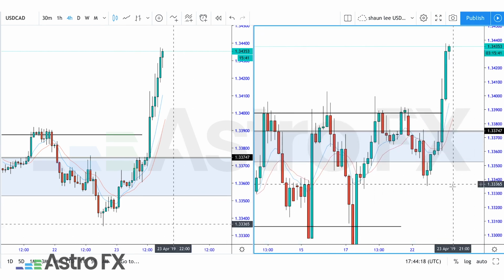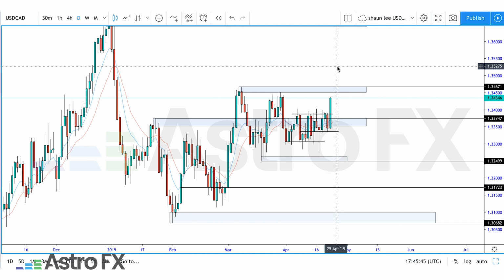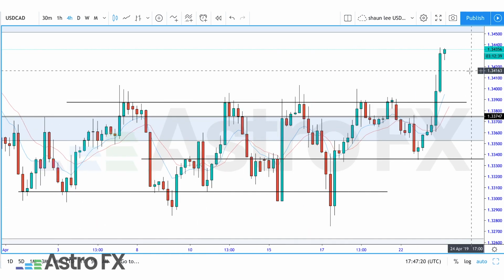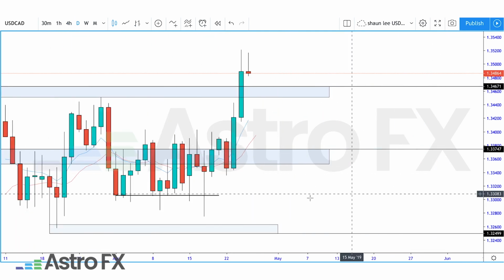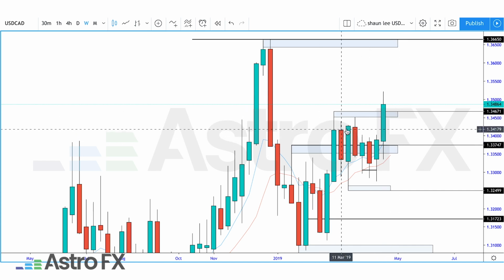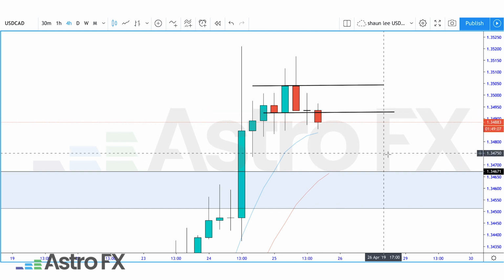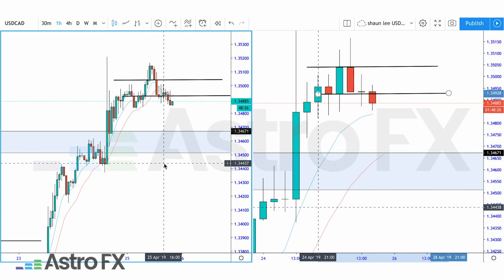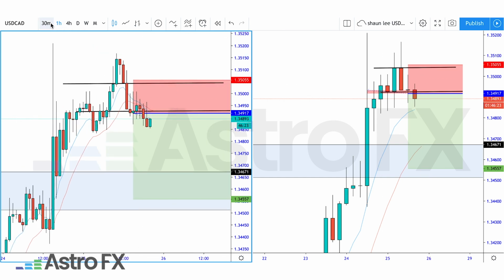ASTROFX - USDCAD 23 25TH APRIL